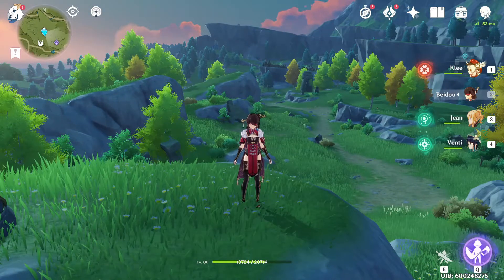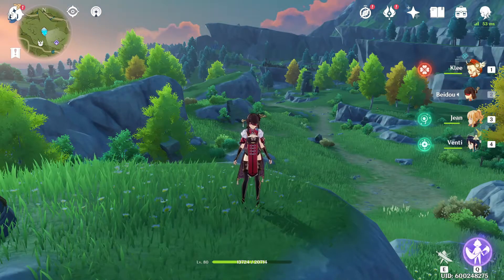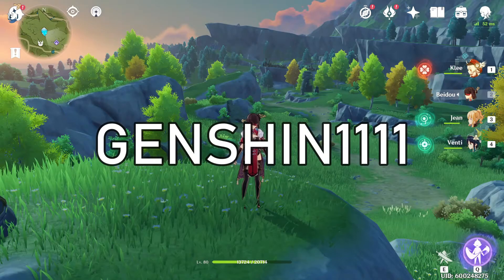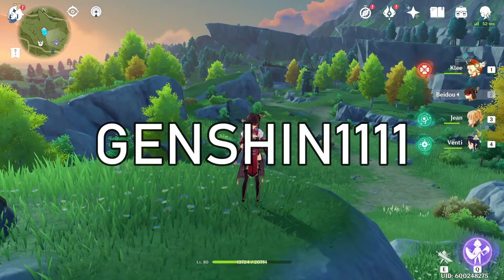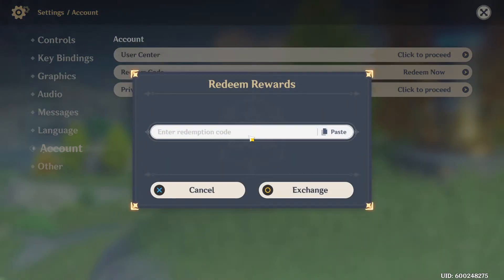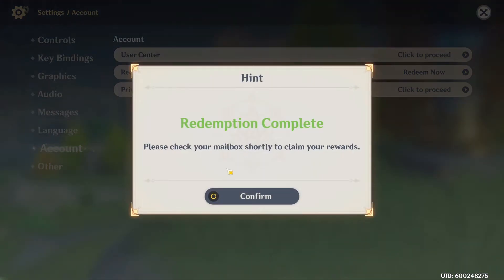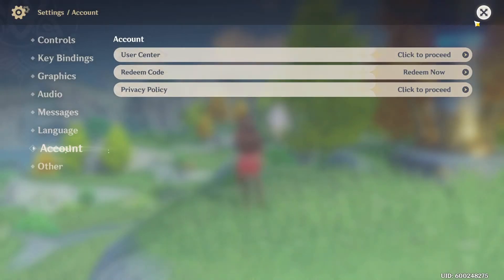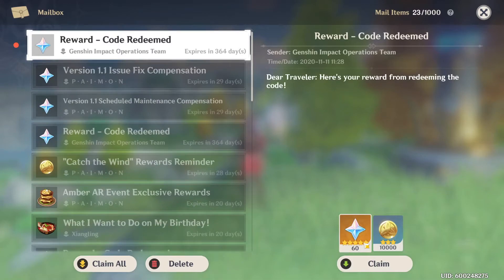NEW Genshin Code! 11-11-2020 [Genshin Impact]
YEAP PS4 Players can now redeem their codes too!! How cool is that! Enjoy your free Primogems!!

Good morning - Amine Maxwell [Free Copyright-safe Music]